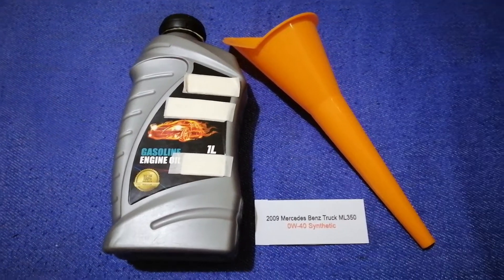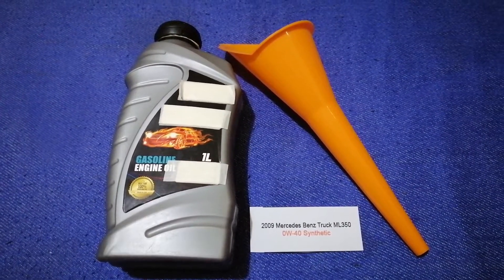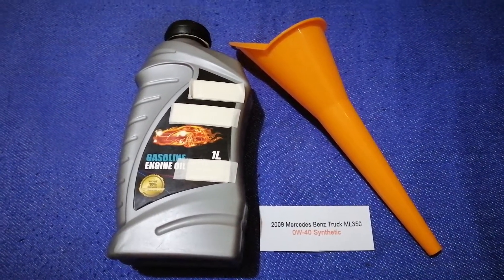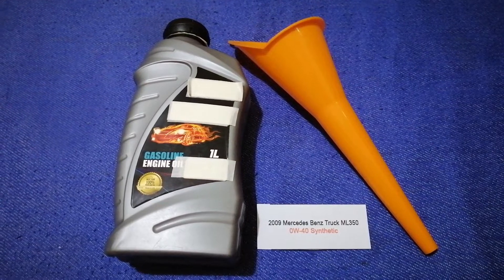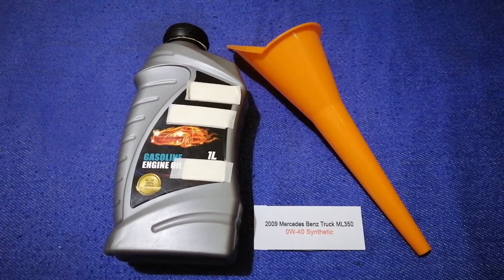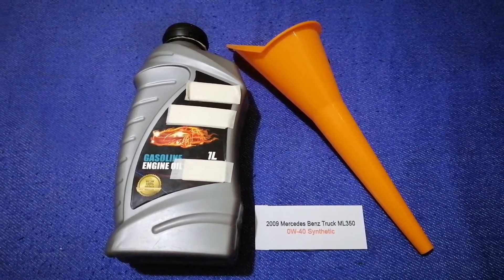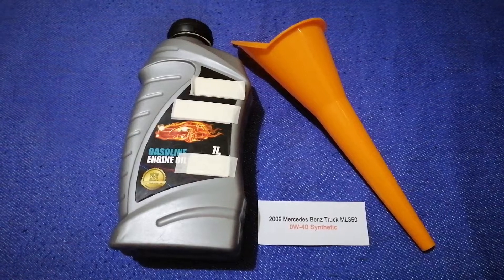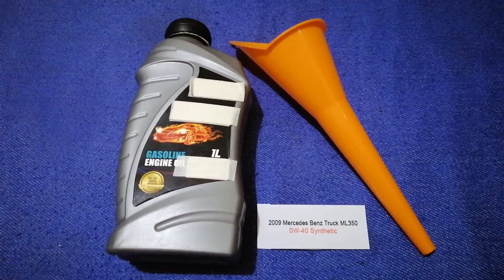🚗 🚕 2009 Mercedes-Benz ML350 Oil Type 🔴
2009 Mercedes-Benz ML350 Oil Type
2009 Mercedes-Benz ML350 Oil Type